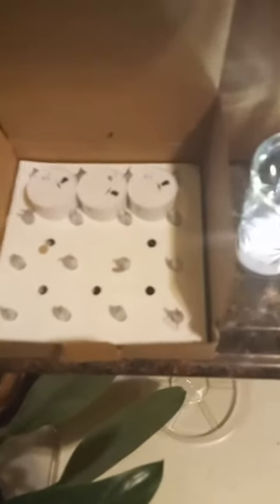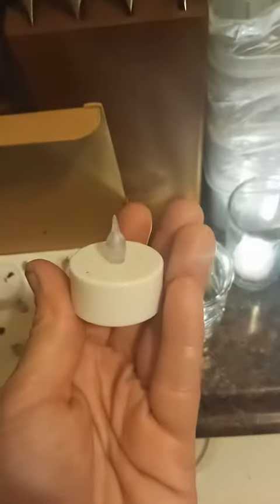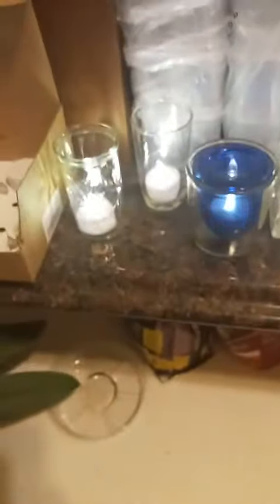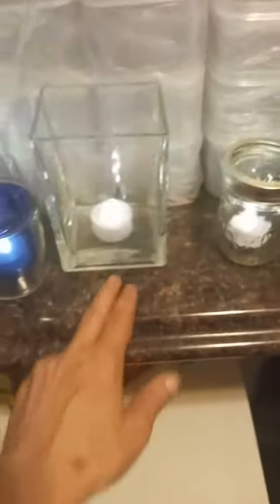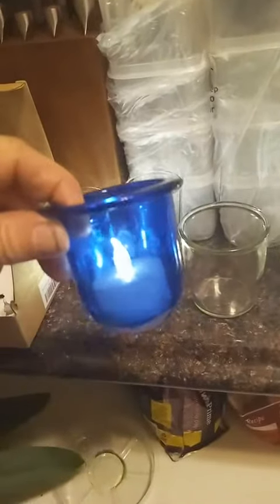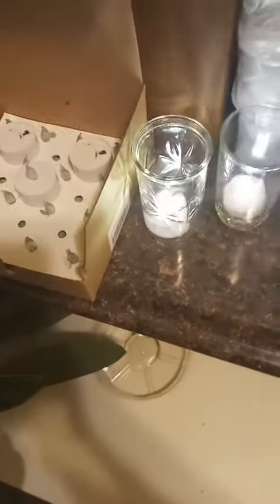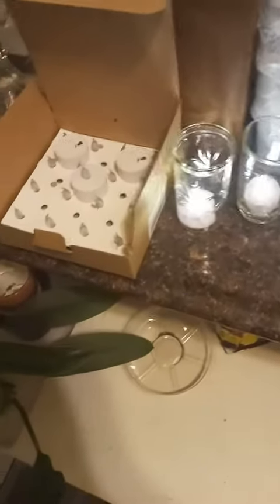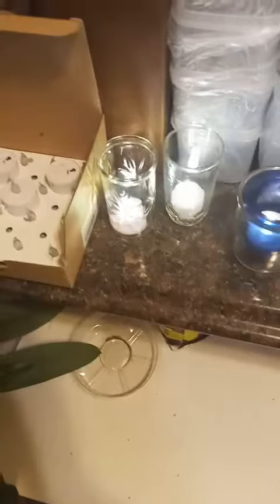Candlium Tea Lights Battery Operated Candles Review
Candlium Tea Lights Battery Operated Candles,Set of 24 LED Tea Lights Flameless Candles 200+ Hours Flickering Fake Tealights for Sweetest Day Wedding Party Home Decorations (24 Pack Warm Yellow)